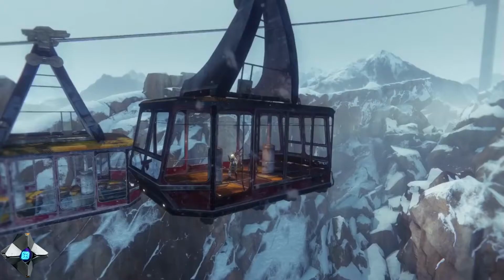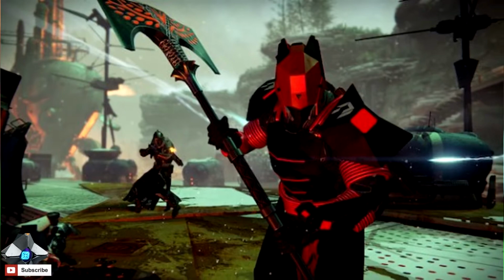Destiny - RISE OF IRON INFO FOR NEW PLAYERS & OLD PLAYERS BASIC INFO RUNDOWN!!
In today's video in covering all the basic info about Rise of Iron! I go into some detail about certain things but yeah! ENJOY! :D

THUMBS UP!